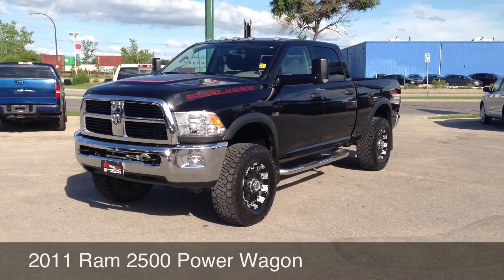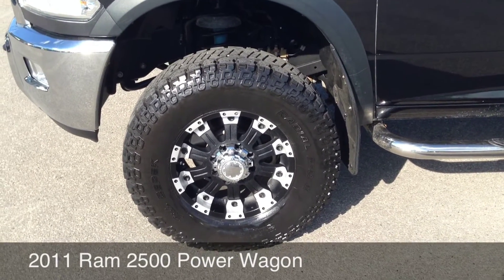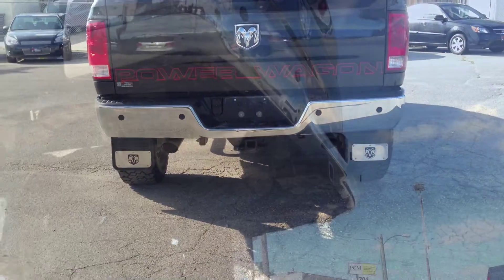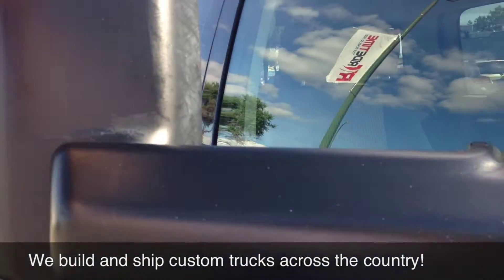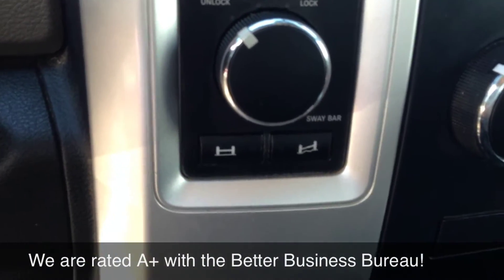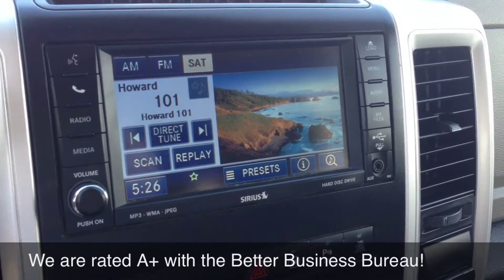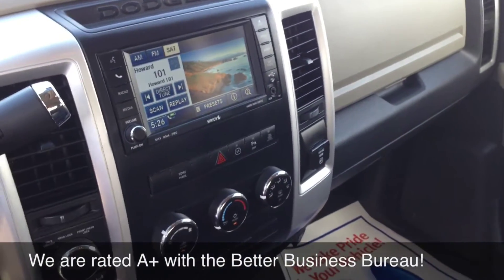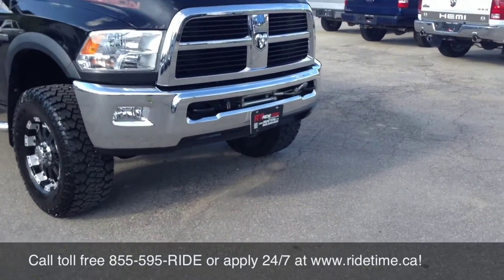2011 Ram 2500 Power Wagon - Ride Time - Winnipeg, MB